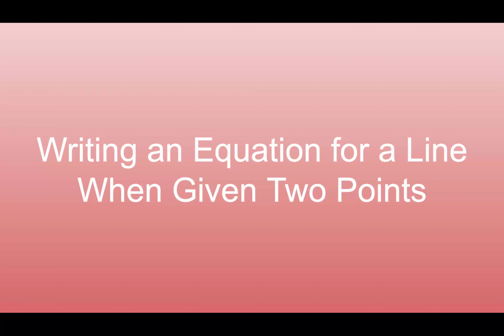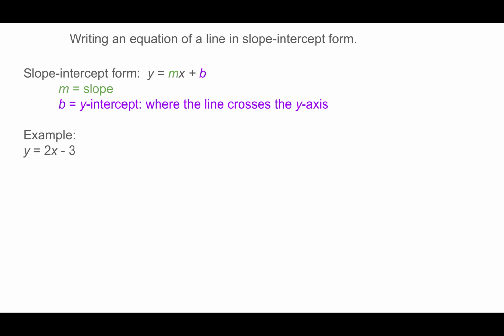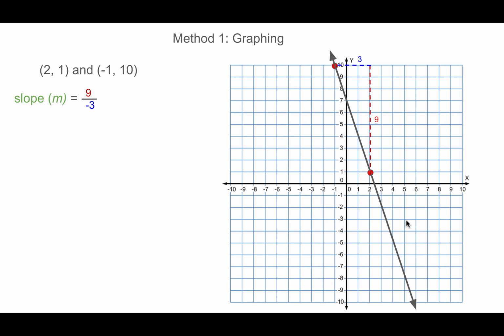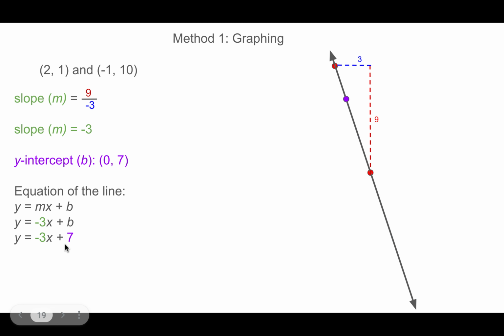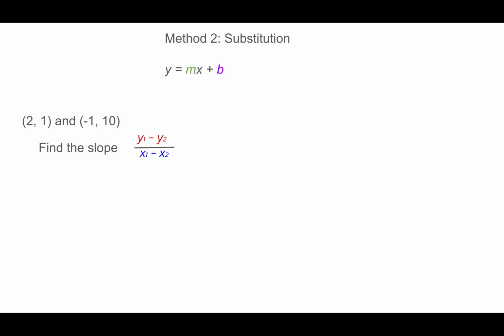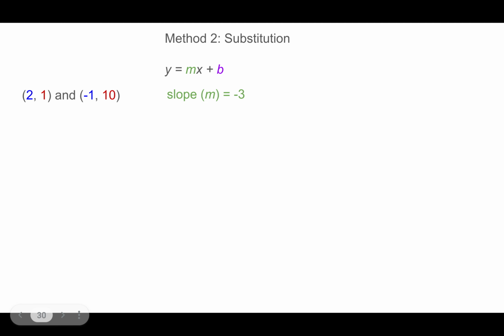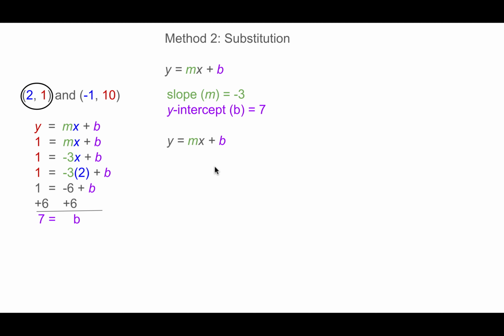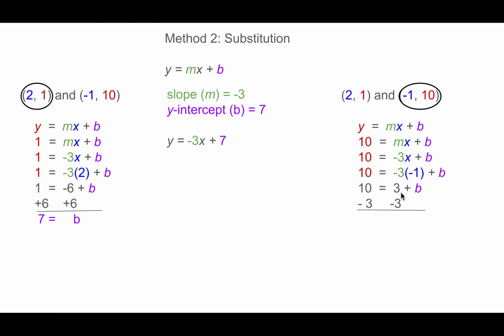Writing an Equation for a Line When Given Two Points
Struggling to turn two points into a line equation? In this video, I’ll walk you through two simple methods—Graphing and Substitution—to find the slope and y-intercept and write the equation in slope-intercept form (y = mx + b).